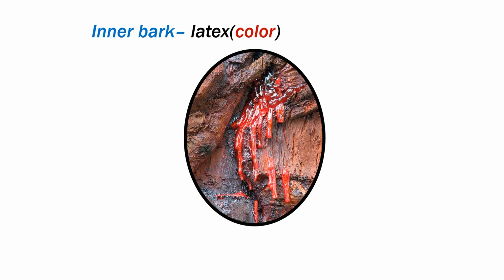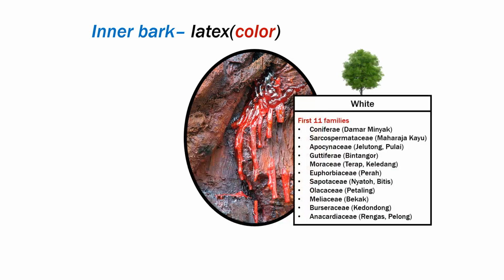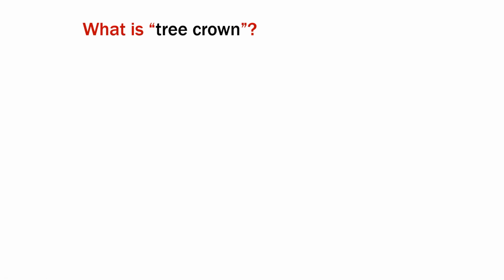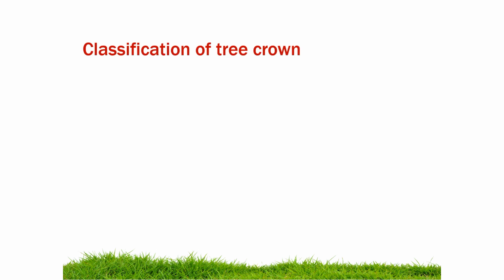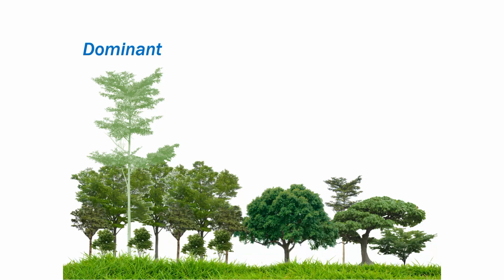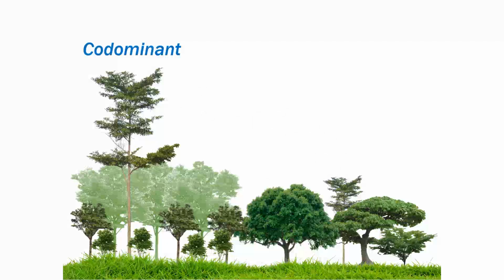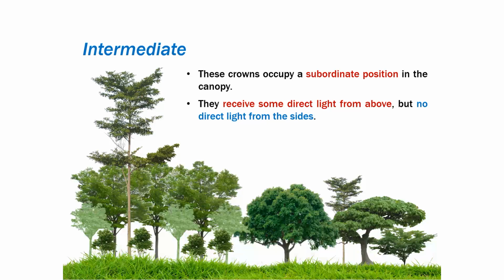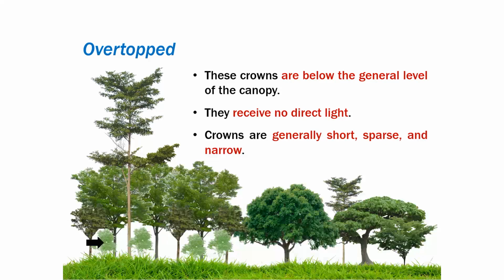Forest and Herbarium Characters - Lecture 4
In this lecture, you will be able to understand the forest characteristics for identification of forest trees of Malaysia such as major habitats, characteristics of bole or trunk, characteristics of inner bark and characteristics of tree crown.